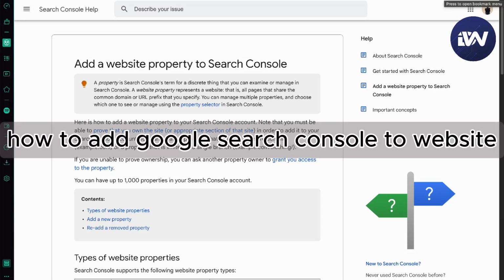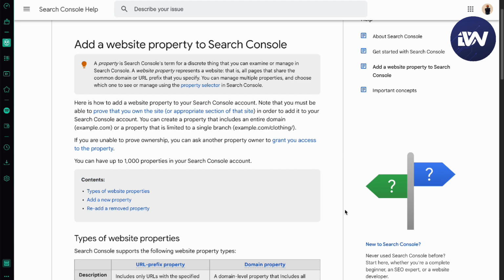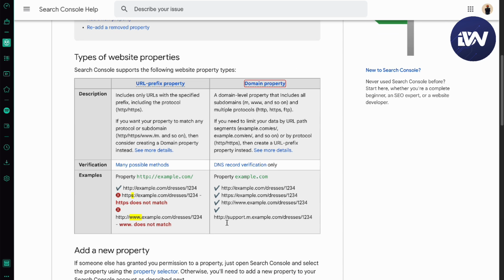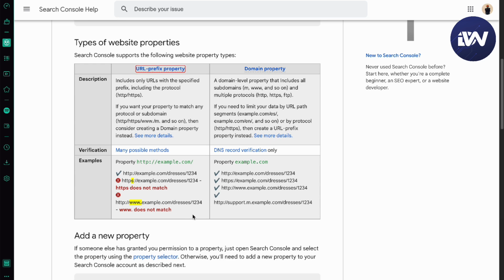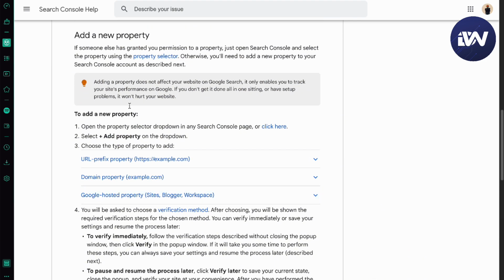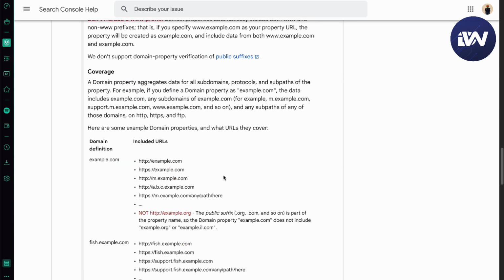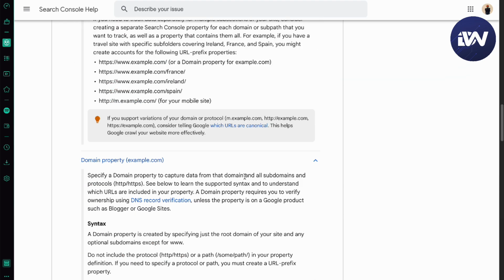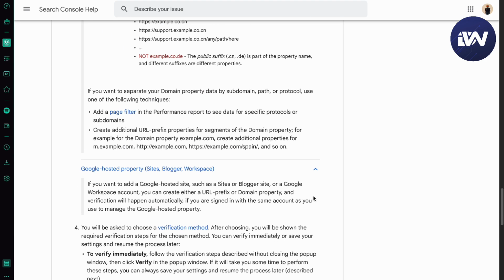How To Add Google Search Console To Website (Best Method)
How To Add Google Search Console To Website